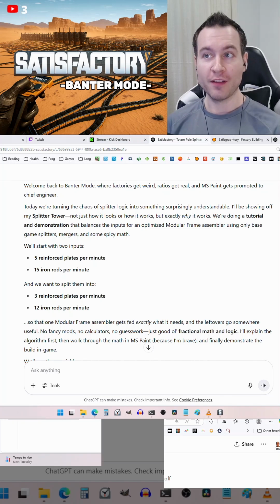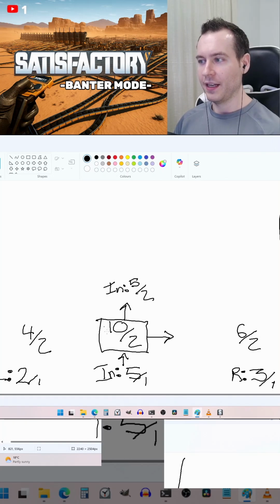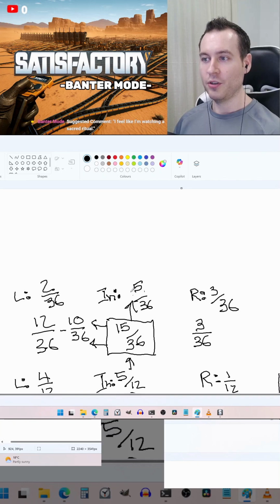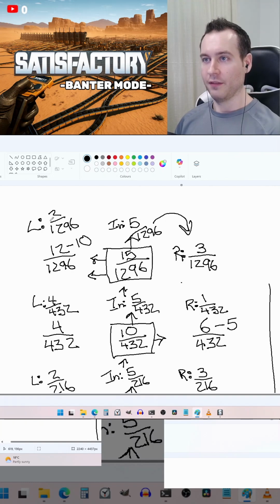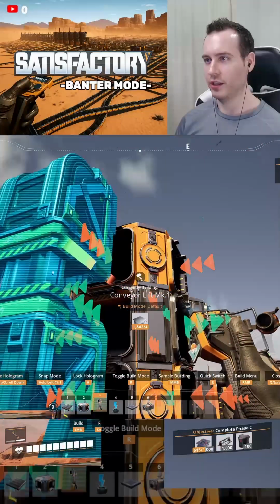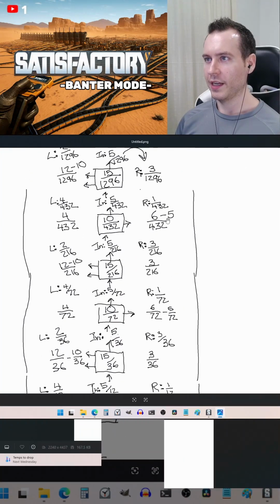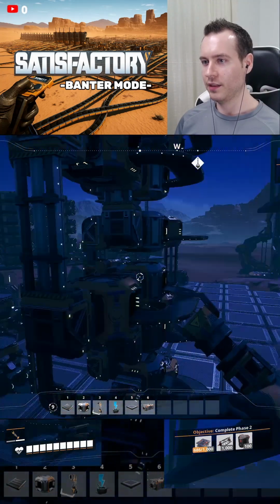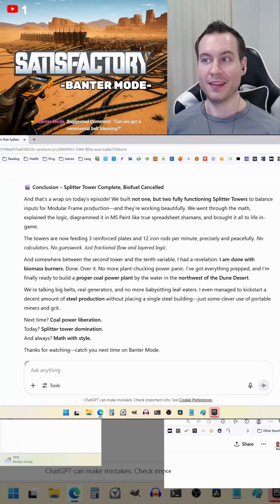Splitter Tower: Solving Ratios One Layer at a Time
Today on Banter Mode, it’s finally time—we’re doing a full tutorial on the Tower Splitter method.

This is a visual algorithm for balancing any two-target splitter ratio using only base game mechanics—no mods, no calculators, just clean fractional math and some beautifully stacked splitters. Our goal: to accurately feed a Modular Frame assembler with 3 reinforced plates per minute and 12 iron rods per minute, from belts supplying 5 plates and 15 rods per minute.

We’ll walk through:
🔹 The logic behind the algorithm
🔹 How to split using only halves and two-thirds
🔹 Fractional error calculation (no calculator needed!)
🔹 MS Paint math diagrams
🔹 A live demo of the Tower Splitter in-game

We'll use “In” for the input rate, and “L” and “R” for the targets. At each layer, we divide and conquer—splitting to the greater of L or R, subtracting supplied amounts, and reducing the remainder in the next layer. Each step follows clean math and always respects the golden rule: L + R = In.

Whether you're here to optimize, learn, or just watch MS Paint do algebra, this one’s for you.

🧠 Tutorial tip: Splitter logic is just belt-fed logic. Walk slowly and carry a big paintbrush.